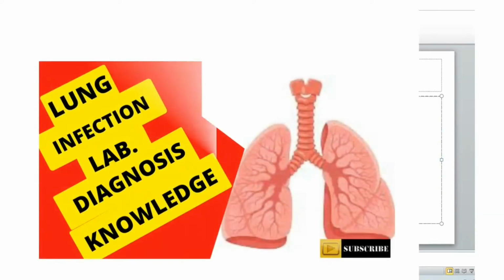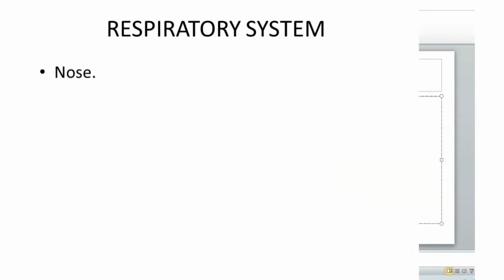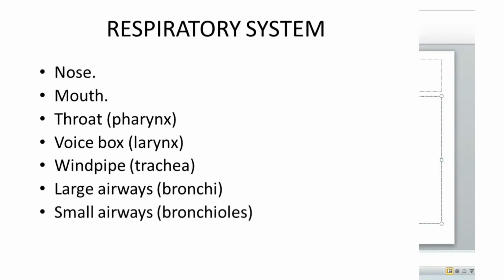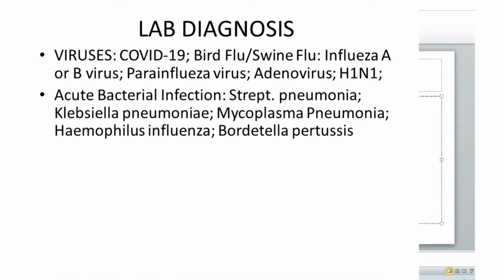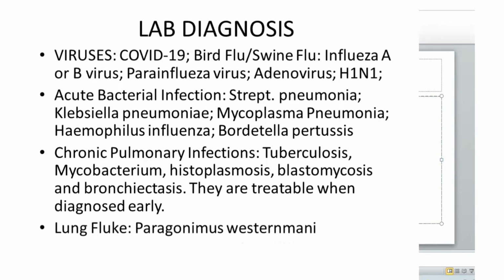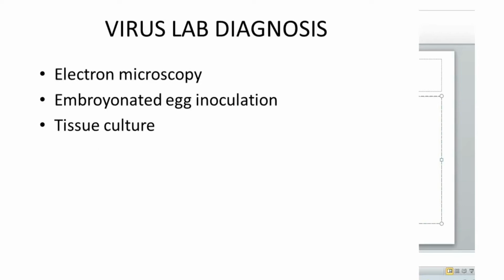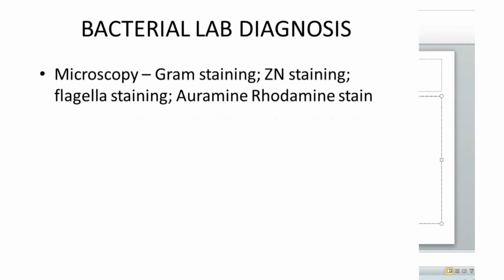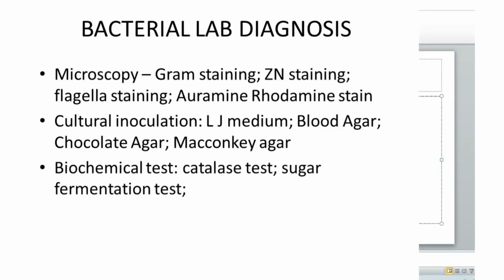LUNG INFECTION LAB. DIAGNOSIS KNOWLEDGE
Hello viewers! This latest video is titled Lung Infections LAB. Diagnosis Knowledge to impart more Knowledge on health for a wealthy life.
Lungs Infections are called pulmonary Infections and it's by performing laboratory investigations that you can correctly diagnose it.
Problems associated with the Lung starts from the mouth, nose that are entry points to the lungs but pulmonary Infections are lower down and therefore referred to as lower respiratory tract Infections.
Cough is a major diagnostic concern.
The sputum specimens containing the purulent discharge is what is culture in the laboratory for definitive bacterial pulmonary infection.

CATEGORY: EDUCATIVE